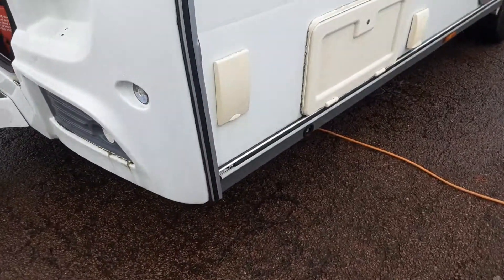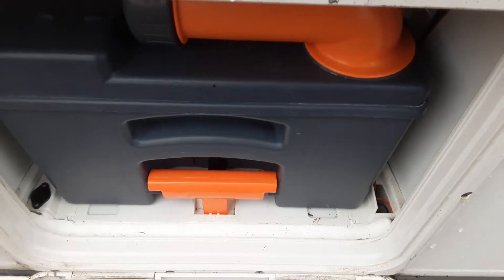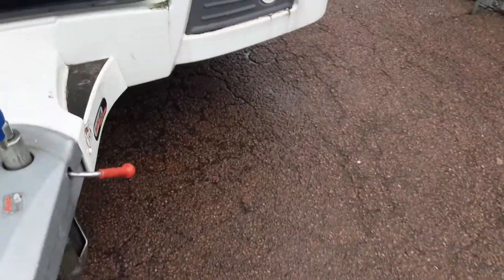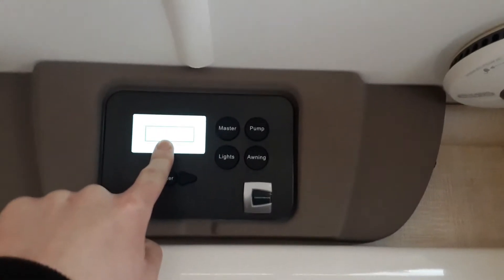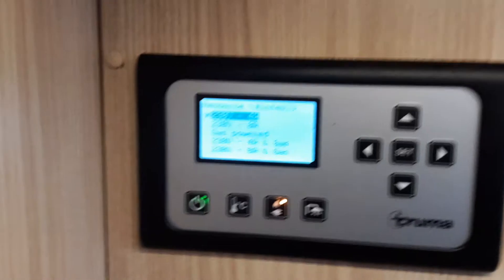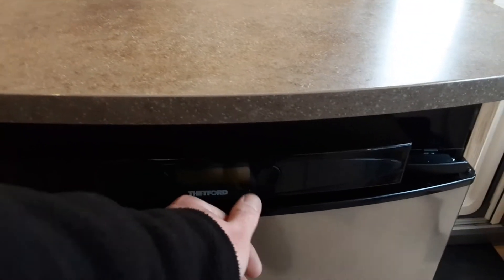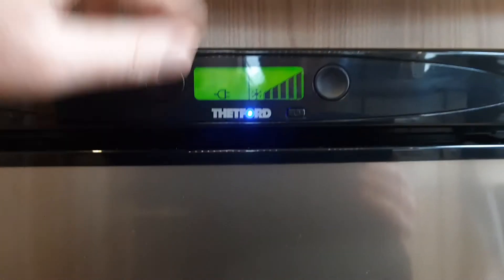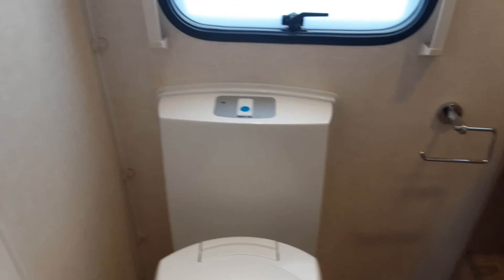thecaravancompany.com present... 2012 Coachman Pastiche 565/4